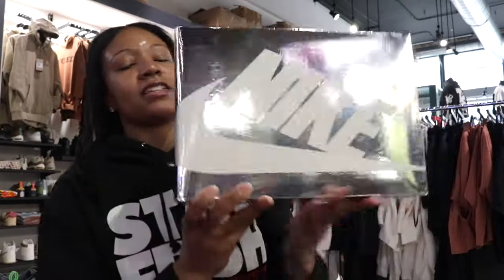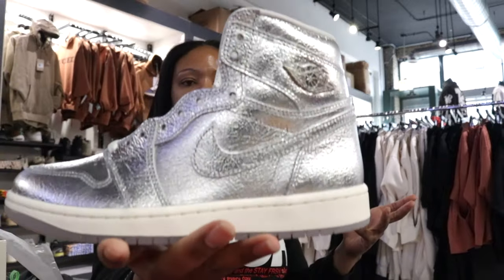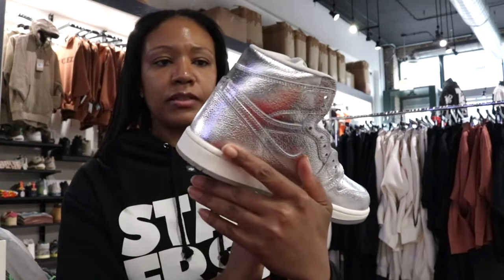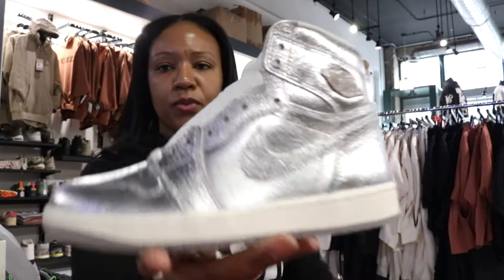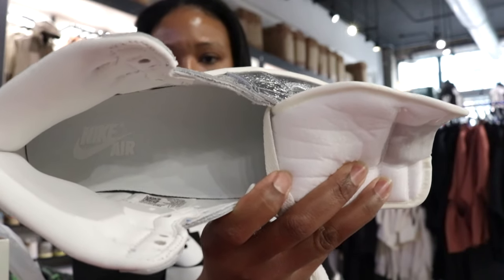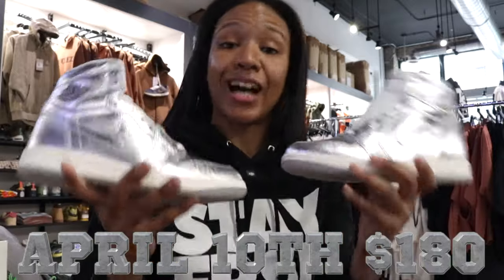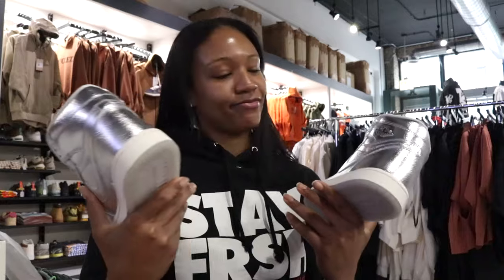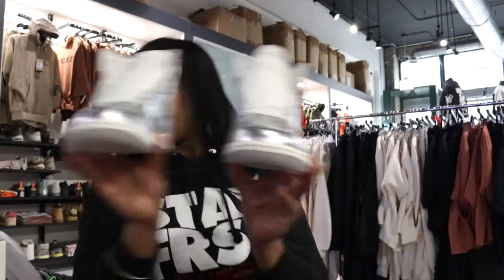WILL THE WOMEN'S AIR JORDAN 1 CHROME BE HOT IN THE STREETS?!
Main Instrumental:
Dillio - Everything I Touch Turns To Gold

Royalty!!!